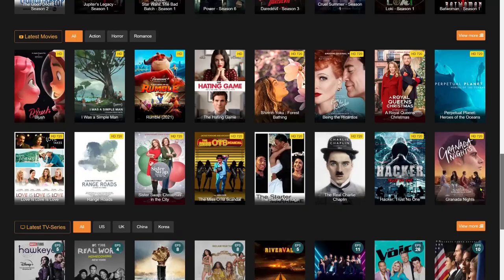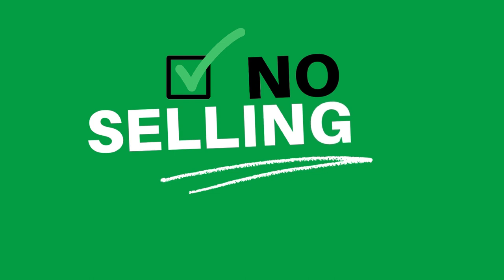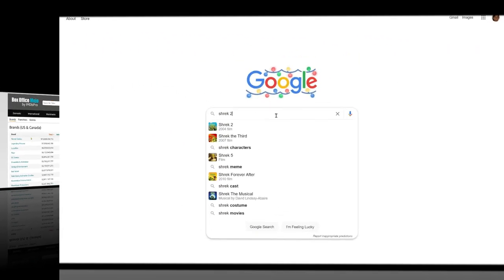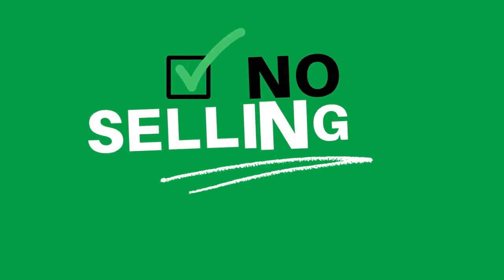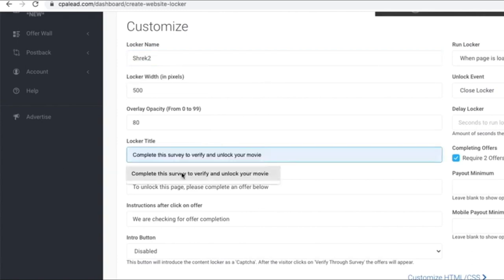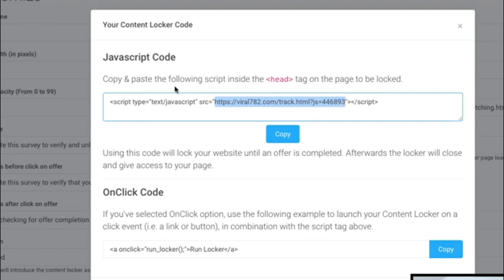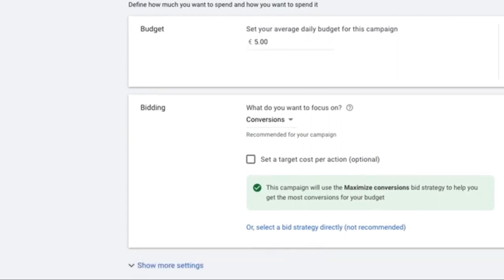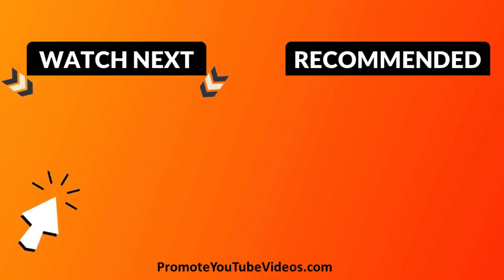Epic NEW method to Make MONEY with FREE Movies website 2022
Here is a super simple new method to make money online using a free movie website. You don't need a website of your own, you don't need to watch any movies. In fact, with this method to earn money you don't even need to upload or download any movies. It is a legit way to make some extra cash.

I show all the steps you need to do. You can try out this method on various movies and see which one works the best for you.

If you want to more ways to be successful online and make a living, here are some more videos.